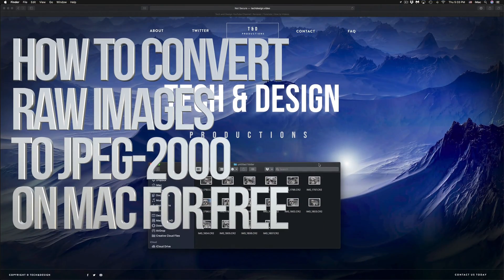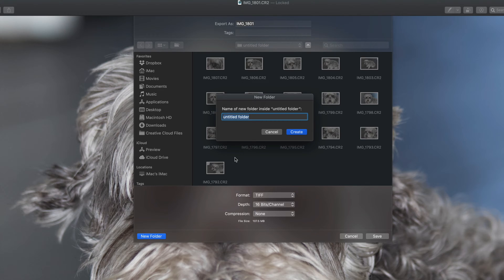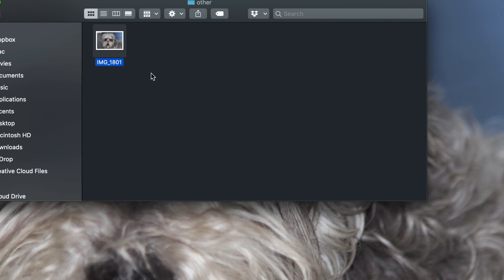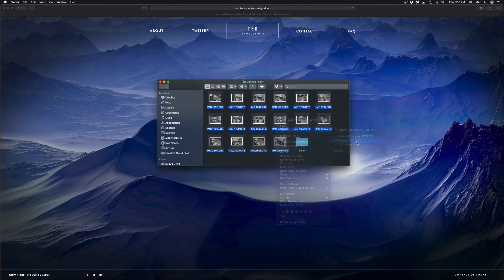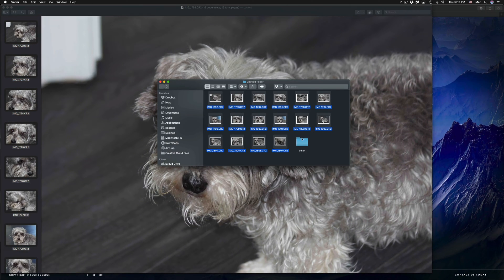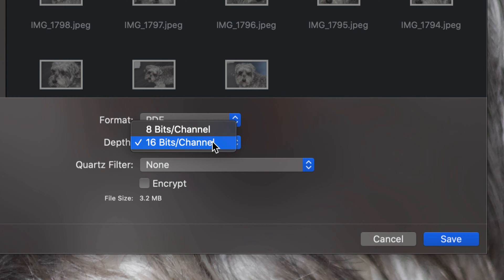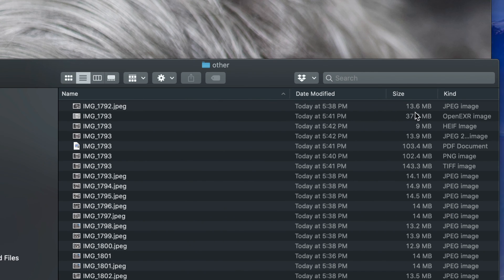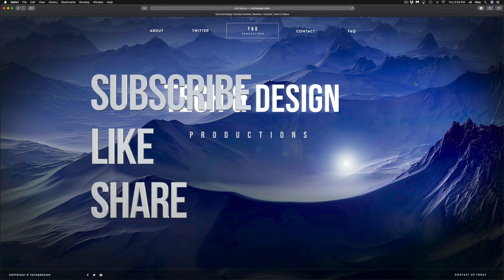How to Convert Raw Images to JPEG-2000 on Mac for Free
No need to download software or use websites - just use your Mac